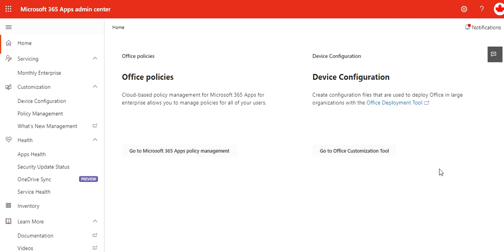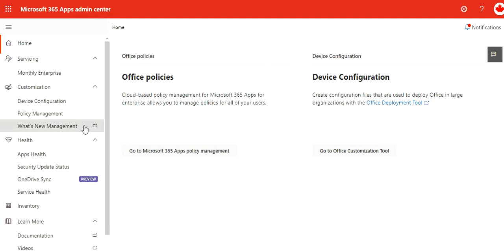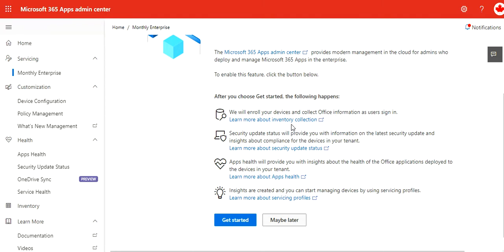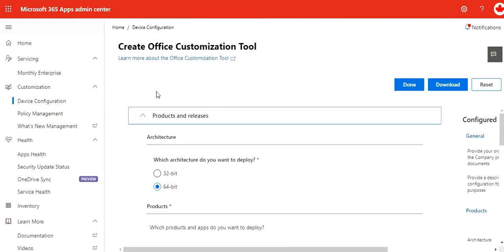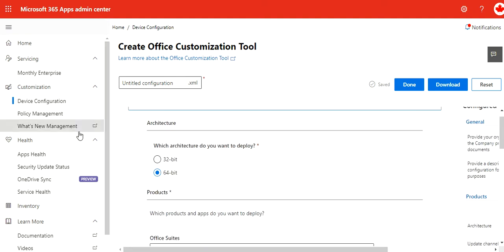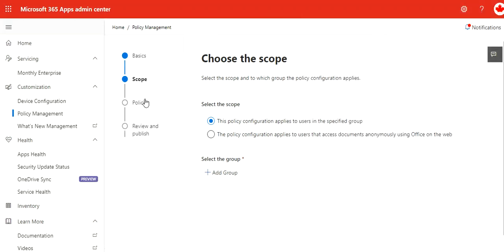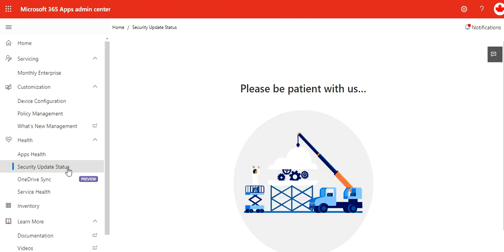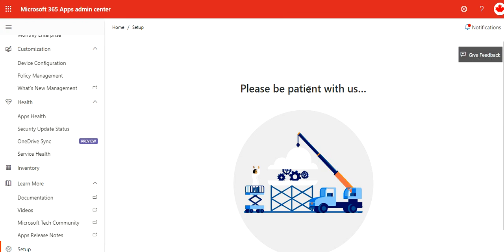Microsoft 365 Apps Admin Centre Full Walkthrough And Step By Step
Watch the walk through of Microsoft 365 apps admin centre step by step and how to create policies, configuration etc. watch it full and let me know what you think about it